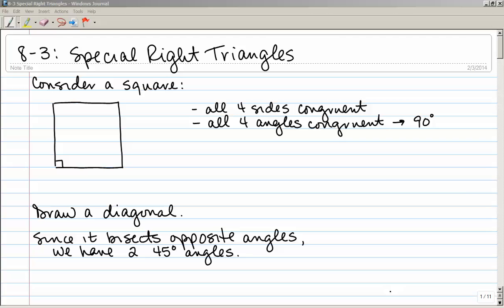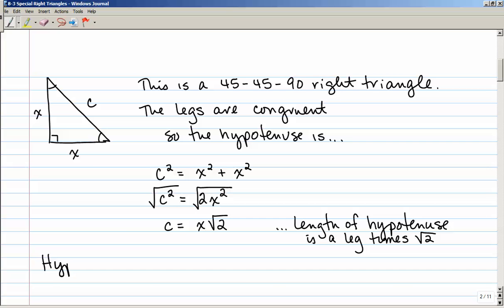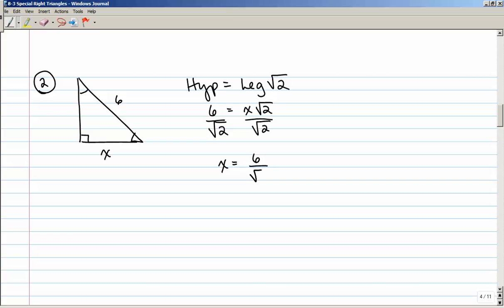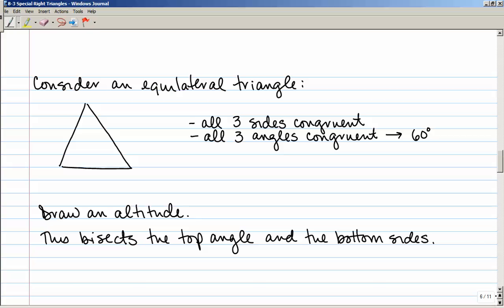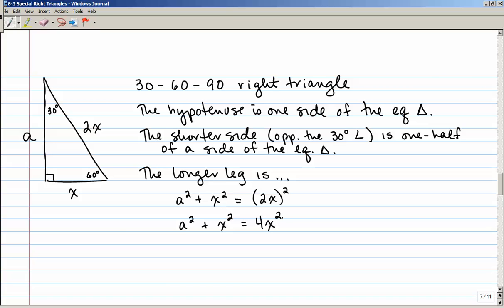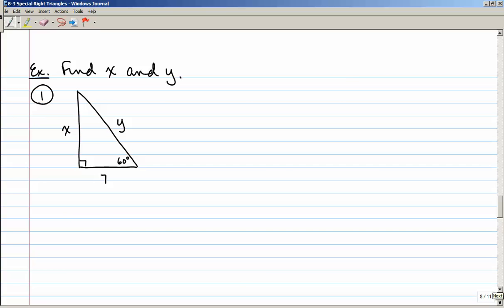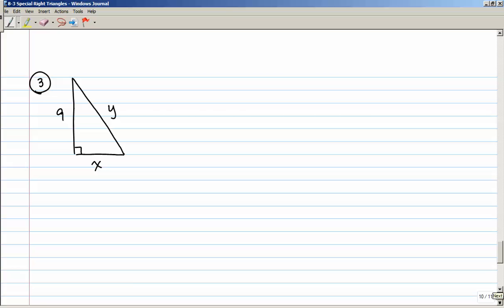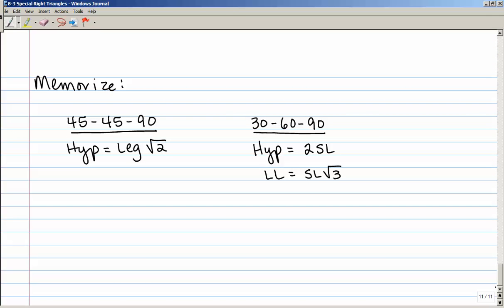8-3 Special Right Triangles